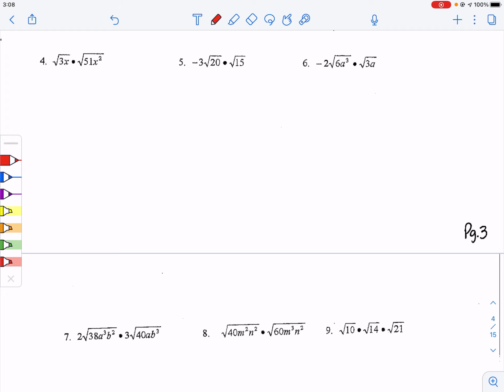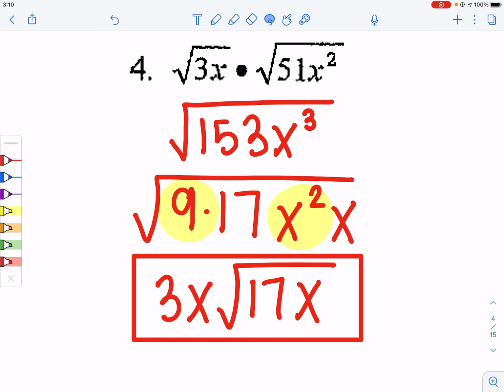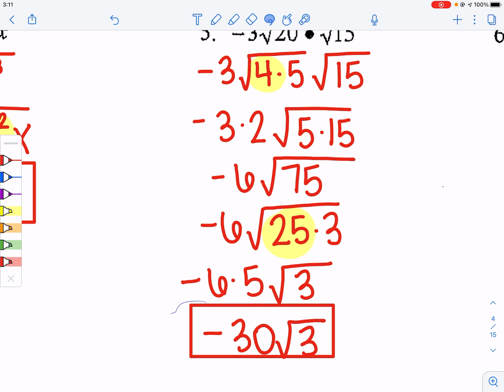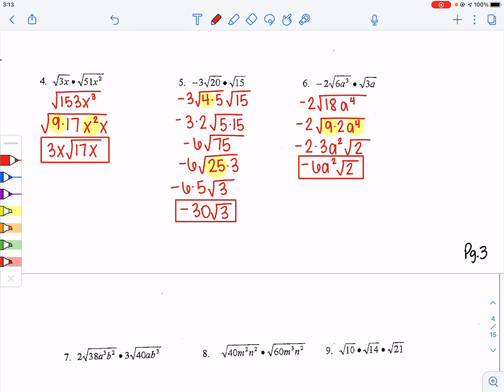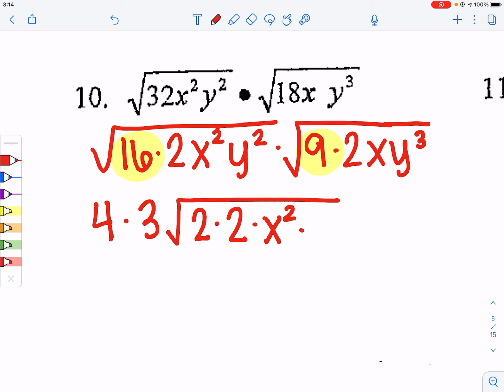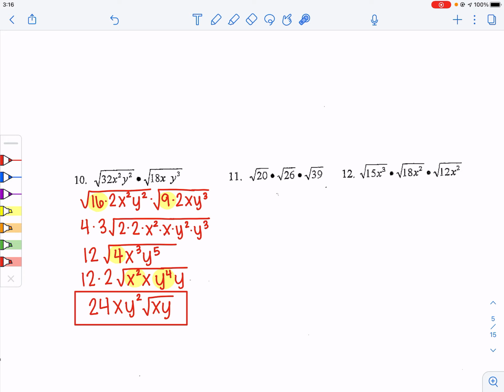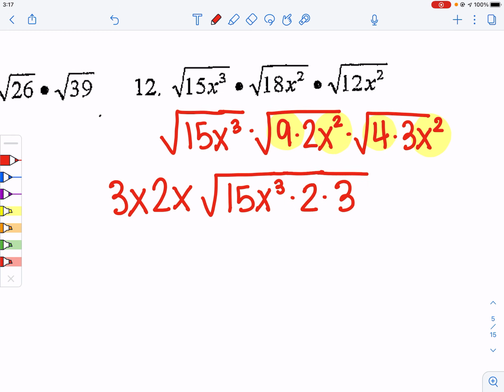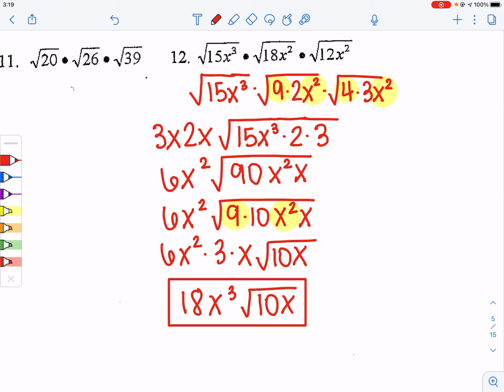Lesson 8B Multiplying Radicals Notes